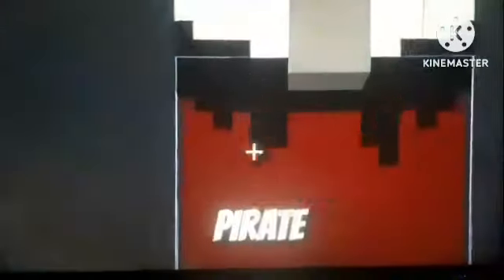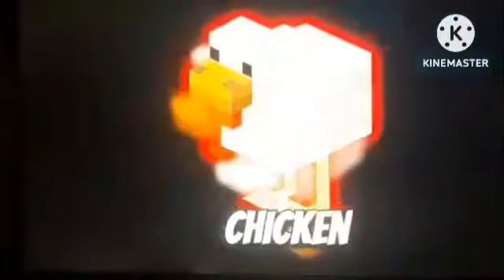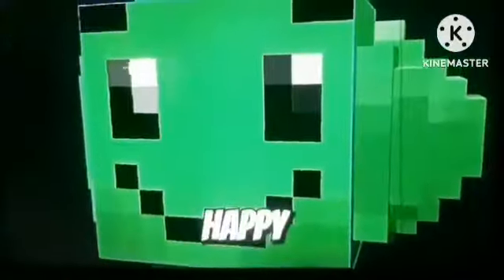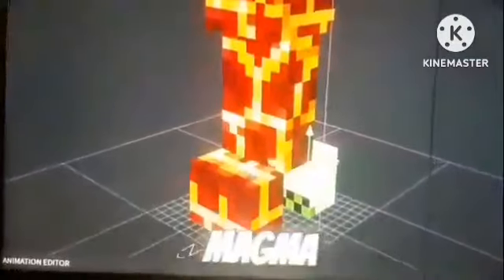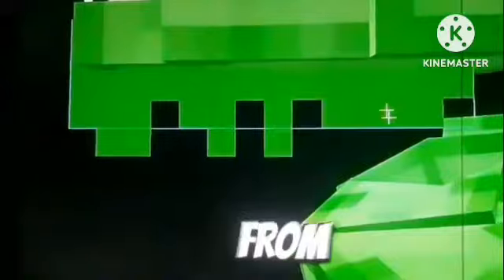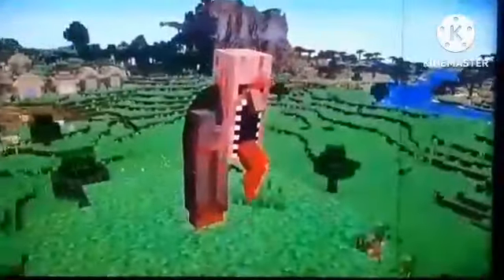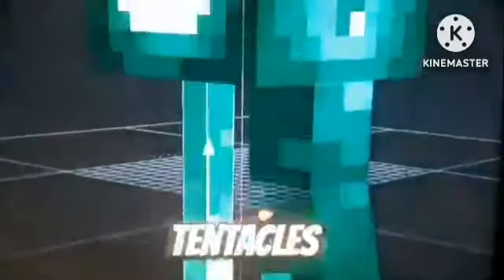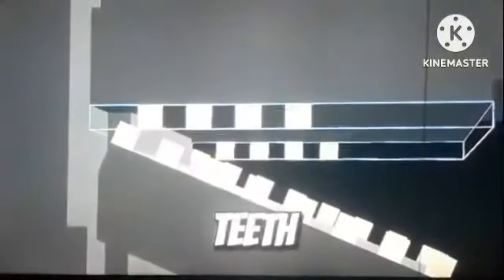Modeling Mobs for over two hours straight - Kipper